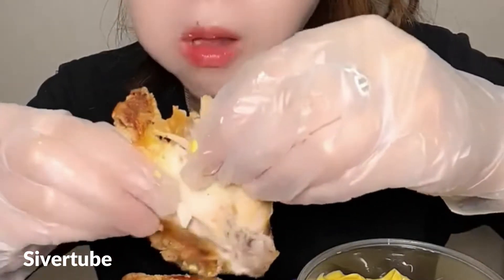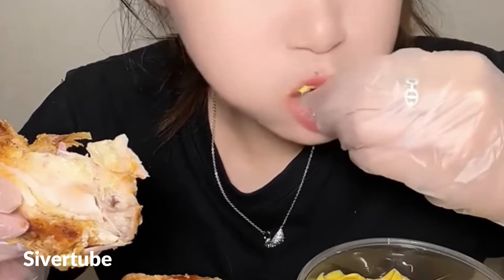Eat fried chicken thighs, Eating sound